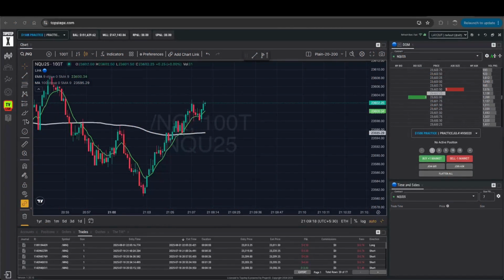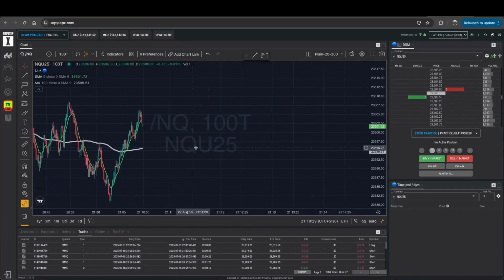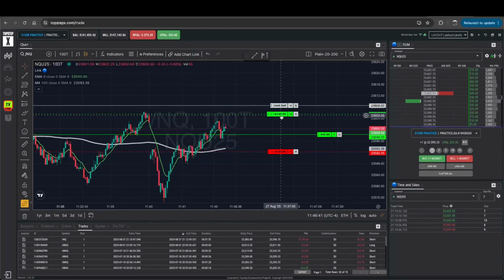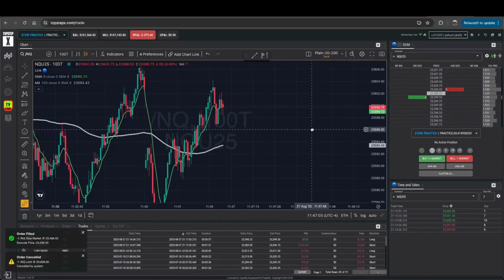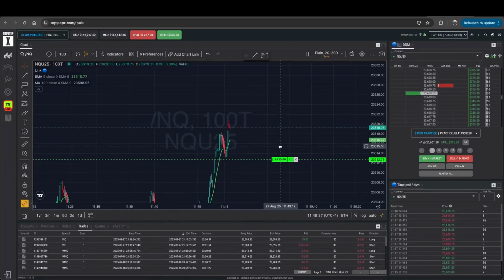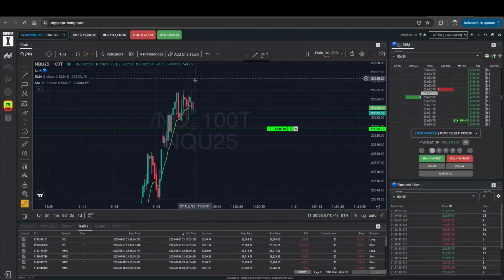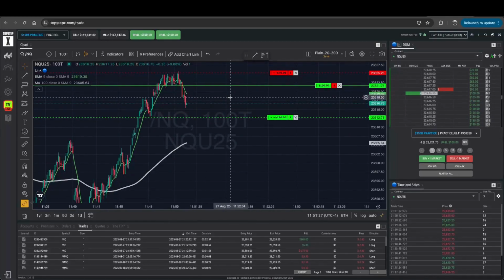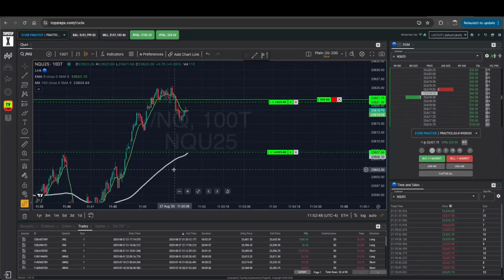Let Winners Run. Stop Cutting Profits Short!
In this video, we dive deep into the art of Trend Following using NQ E-mini futures on a 100-tick chart. While one of our previous videos focused on high-accuracy micro-scalping, today we are looking for those "big moves" by learning how to let winners run and use trailing stops to manage winning trades.

We will look at the
- Setup,
- Risk management,
- Trade analysis,
- Real-time mistakes made during the session.